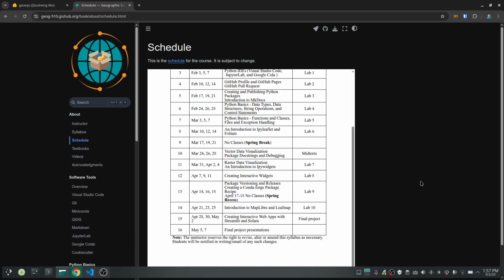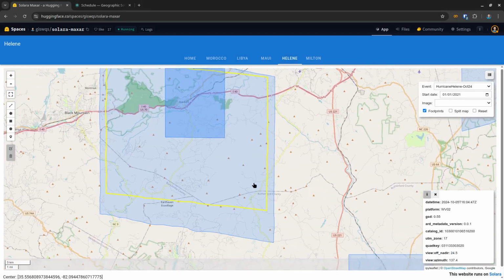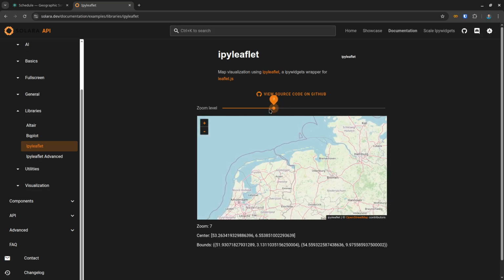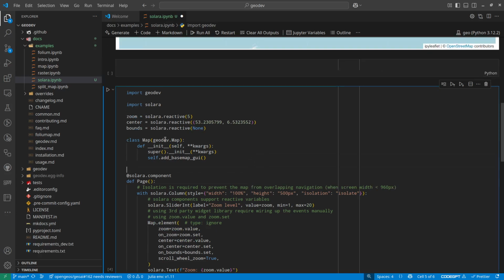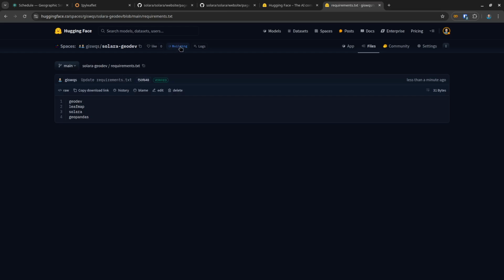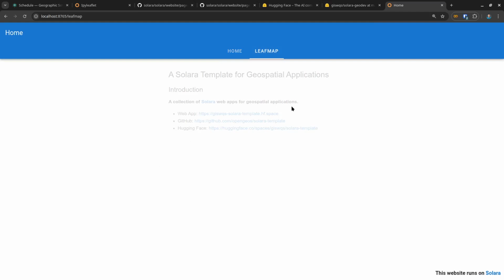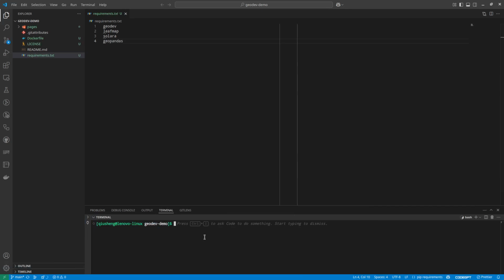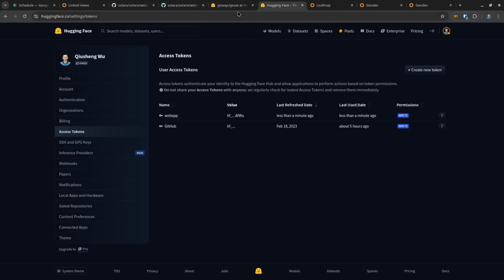Geographic Software Design | Week 15: Develop Interactive Web Apps with Solara